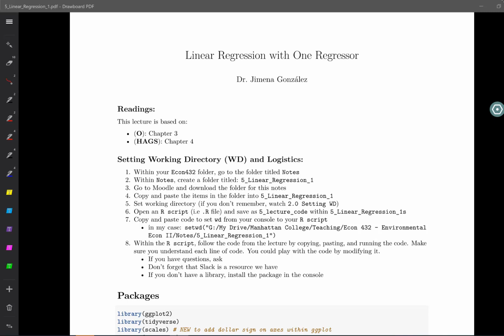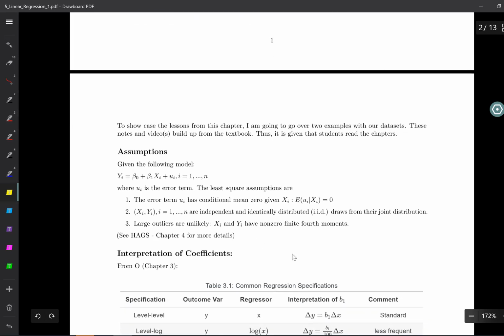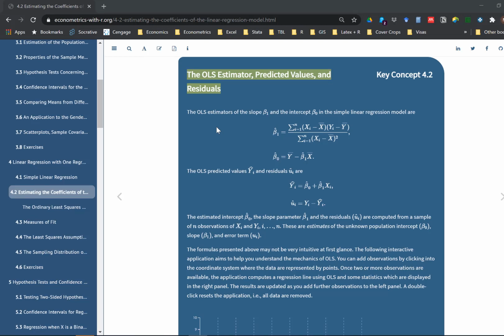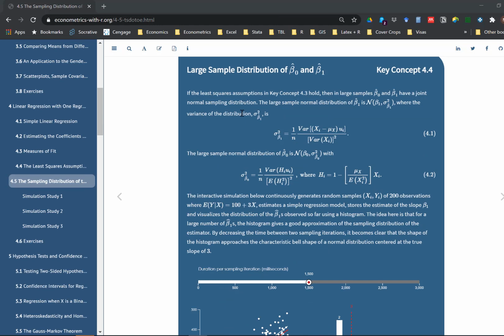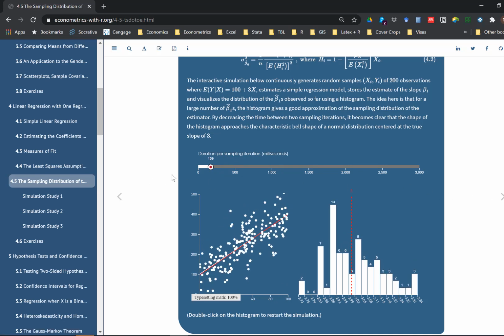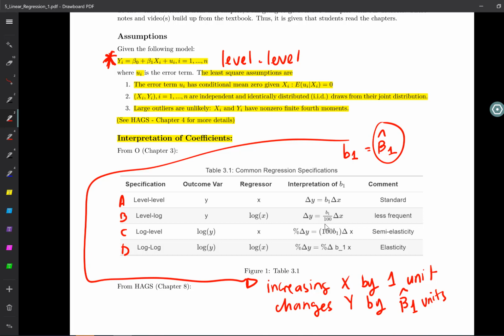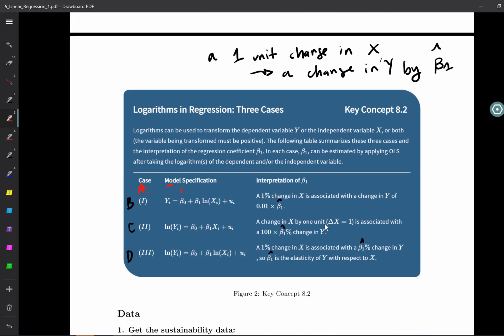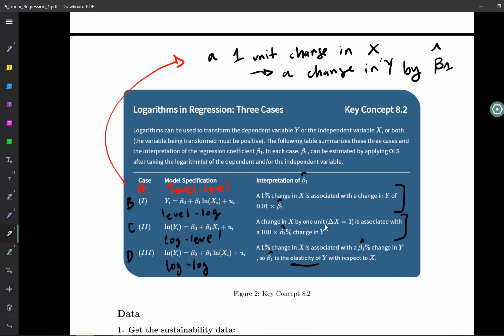5.1.Linear Regression Basics + Model Specifications + Interpretations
Linear Regression with One Regressor, Assumptions, Model Specificaitions, and Interpretations of Coefficients